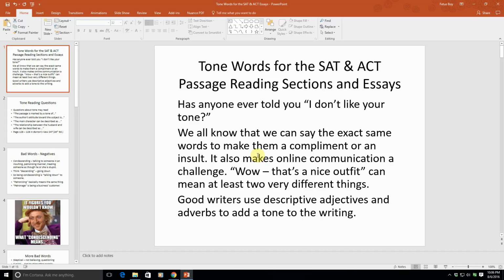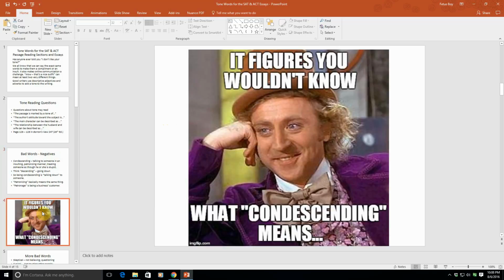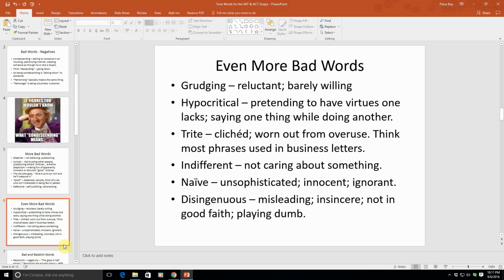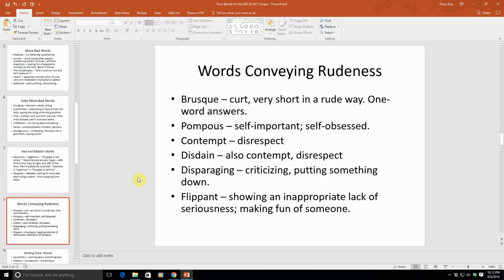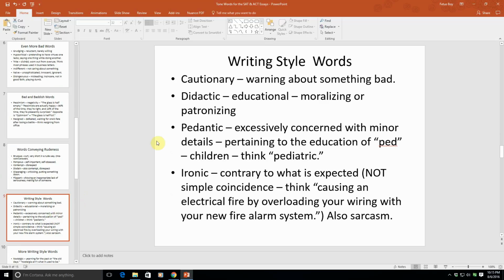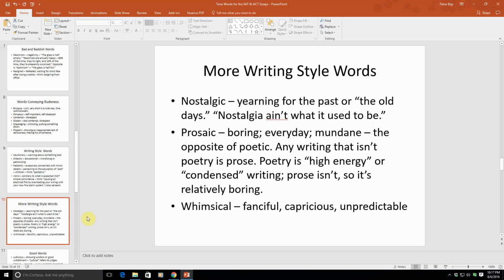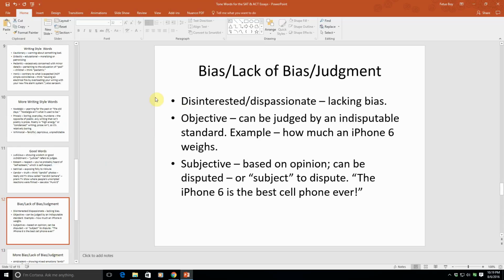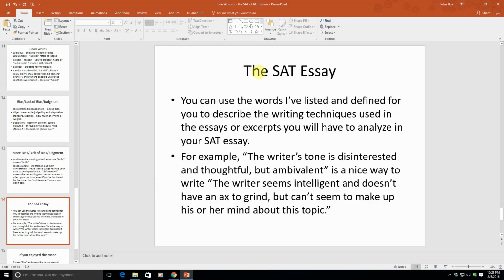Tone Words for the SAT and ACT Reading and Essay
Words describing tone for the reading passage and essay questions for the SAT and ACT, inspired by the Barron's NEW SAT book (28th edition).

This is the best way to help me, and it costs you NOTHING. I get ad money if I get 1000 subscribers and 4000 hours of watch time in a year.

Also, please consider donating literally a dollar or two through my PayPal While I'll never CHARGE you to see my videos, your financial support can help me make more and better videos. Each one of these takes at least an hour of my time, and usually much longer than that!